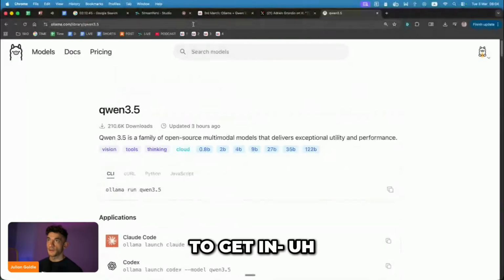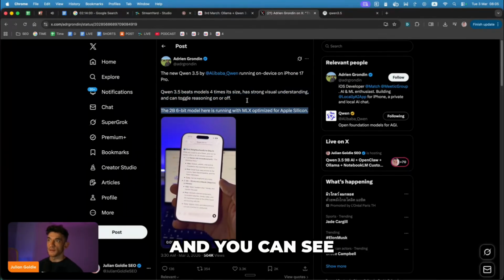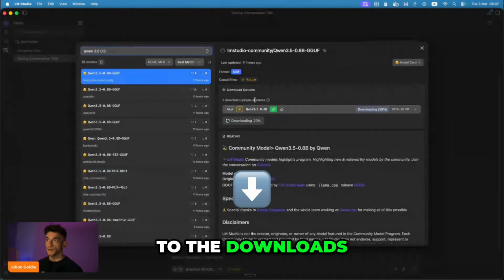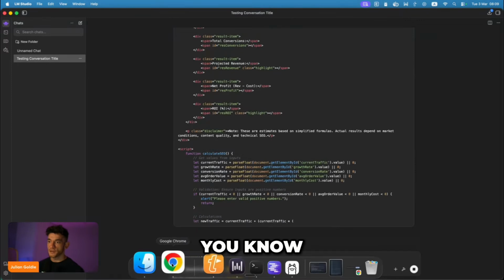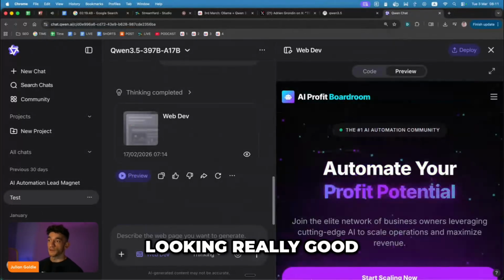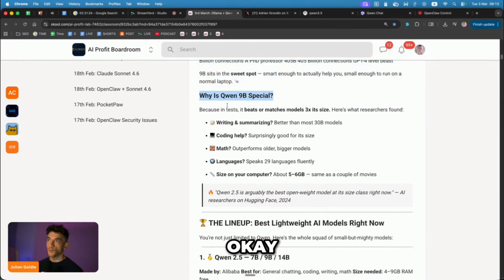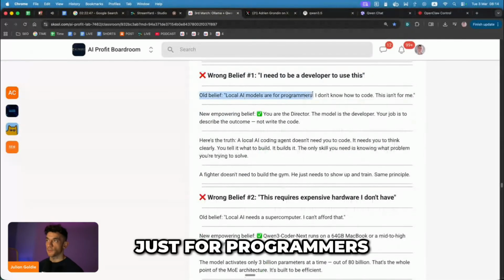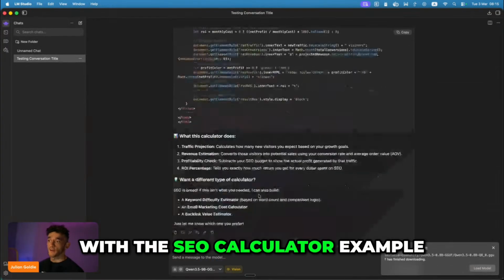Qwen 3.5: The AI That BEATS the Giants (FOR FREE!)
Want to make money and save time with AI? Discover Qwen 3.5, the new AI model that's beating giants like Gemini 3.0 Pro and AdaOpen 4.5 on benchmarks. Learn how to install and run it locally for free, even on an iPhone 17 Pro, with options like Ollama and LM Studio. It's lightweight, powerful, and supports vision capabilities.